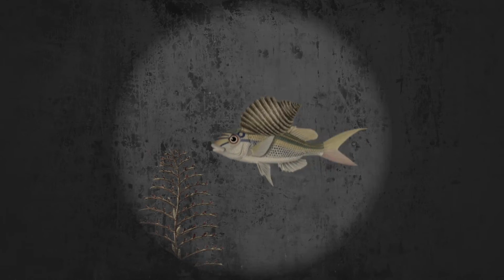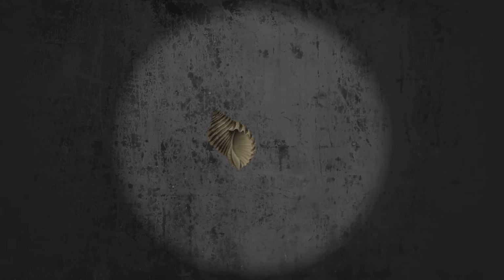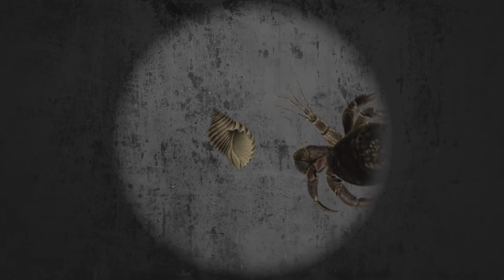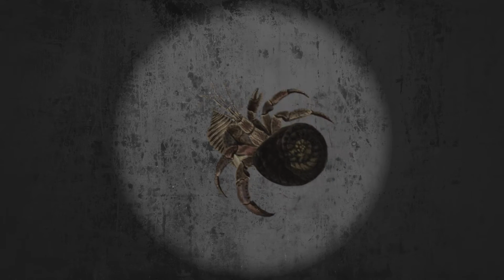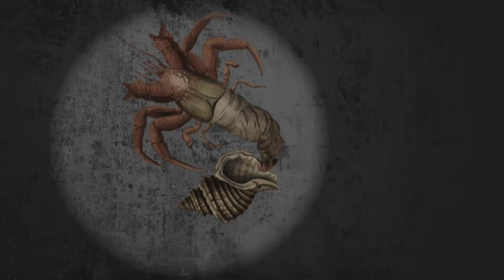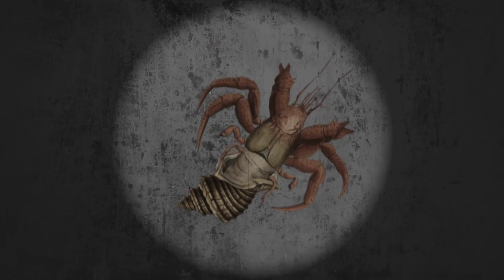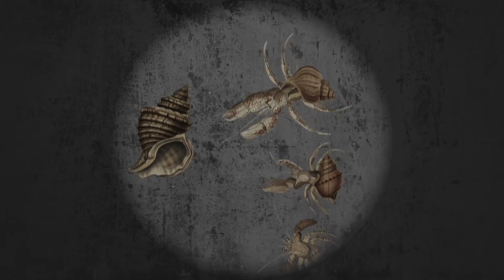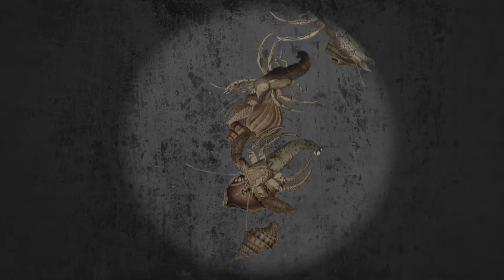Crime: Hermit Crab Burglar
From a secret vault below the streets of London, Life Underground tells strange and mysterious stories about Carl Linnaeus’s specimens. In this episode we gain a fascinating insight into the complex behaviour of hermit crabs and their ongoing pursuit for larger and safer homes.

Life Underground is part of a larger Linnean Learning Video Series. This video series explores the fascinating world of Carl Linnaeus, taxonomy and whole organism biology. The stories, specimens and objects, shared in these 13 videos, over the next four months are entirely unique to The Linnean Society of London.

Tweet and follow us @LinneanLearning